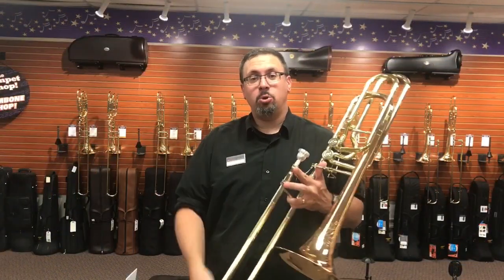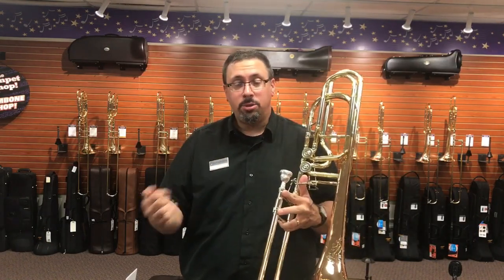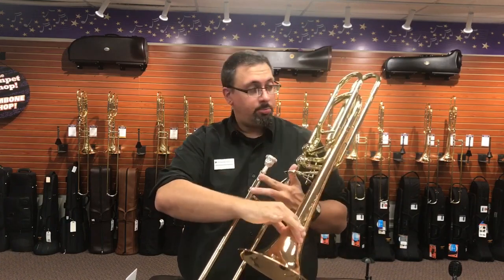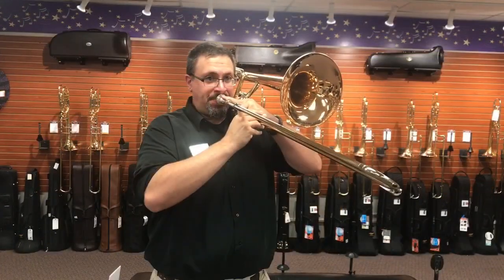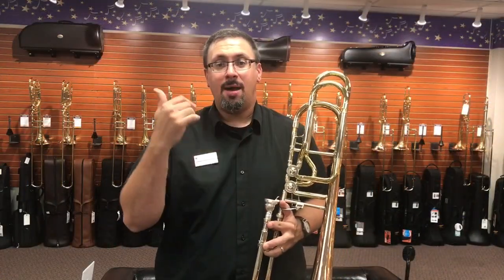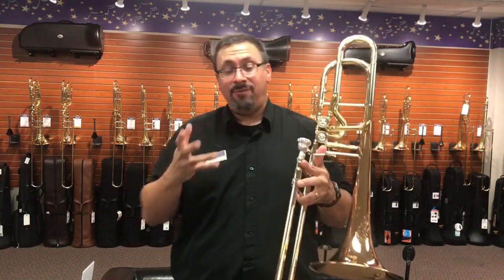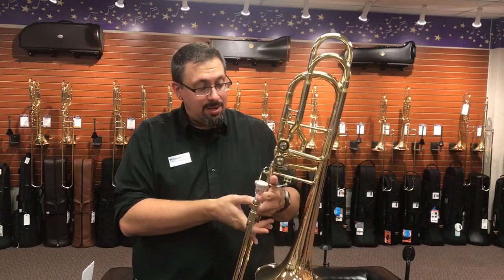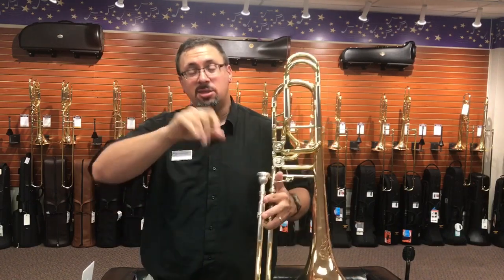Conn 62HI Bass Trombone Review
Conn bass trombones have been a go-to for players since the 1960's; the latest iteration of the 62, the 62HI, provides a balance of classic Conn playing and modern features.  Quick-responding with a colorful sound, the 62HI offers a lot of playing in a nice package.  Let us know what you think!

Specs
Key: Bb/F/Gb/D
Bore: .562"
Bell: 9 1/2" two-piece rose brass
Handslide: Chrome-plated nickel silver inner slide, rose brass outer tubes with nickel silver crook
Tuning slide: Rose brass main tuning slide, yellow brass F and Gb tuning slides
Leadpipe: Interchangeable
Case: Conn hardshell case